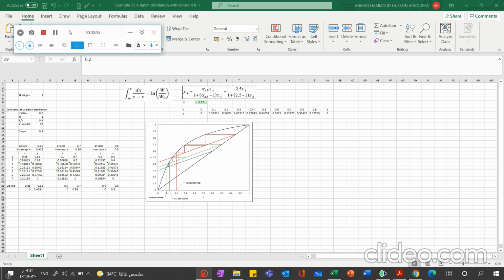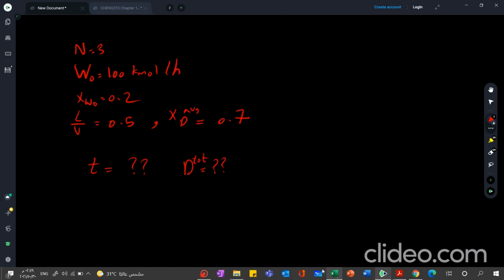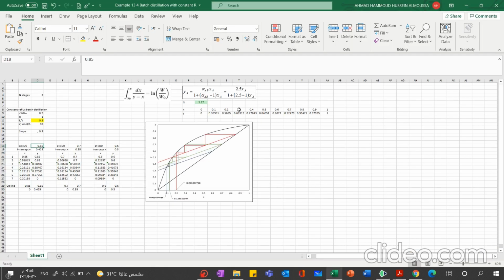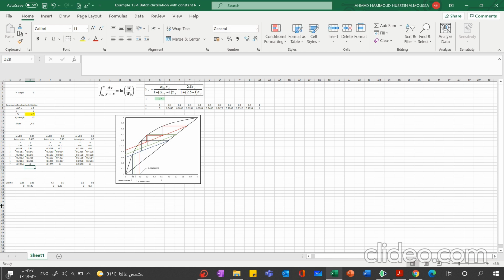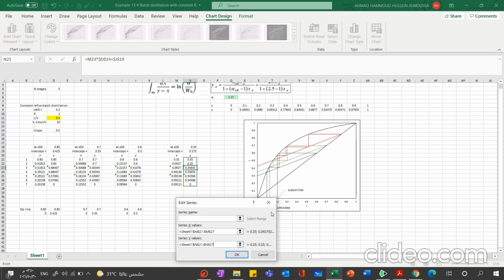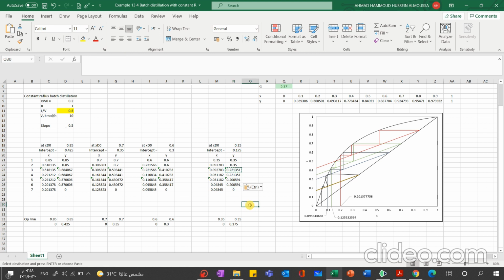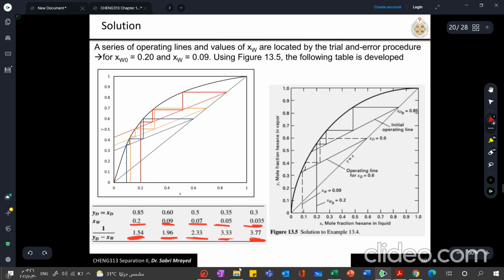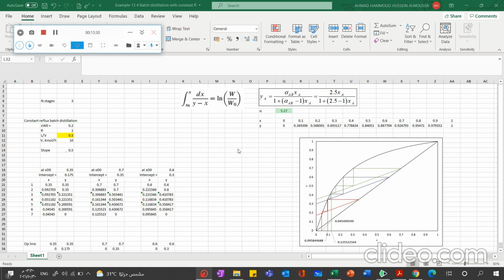Part1-Batch Distillation Constant R (Excel)